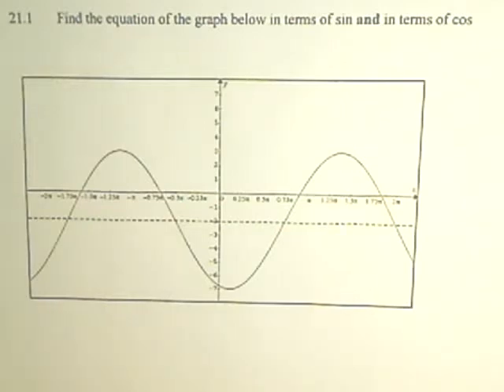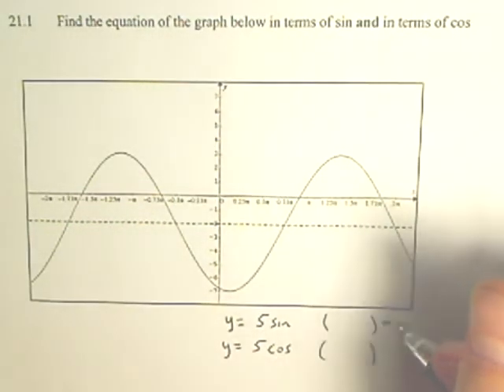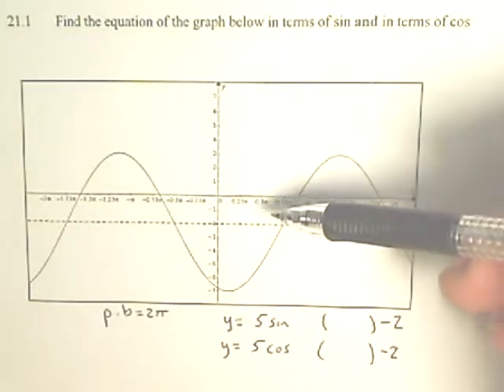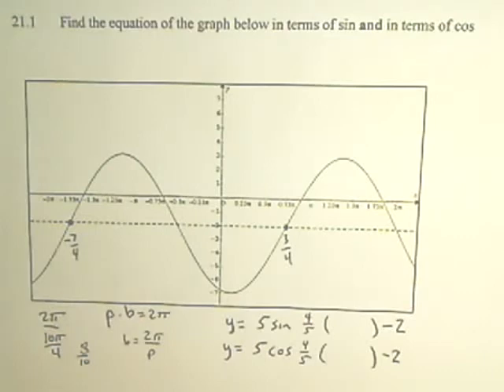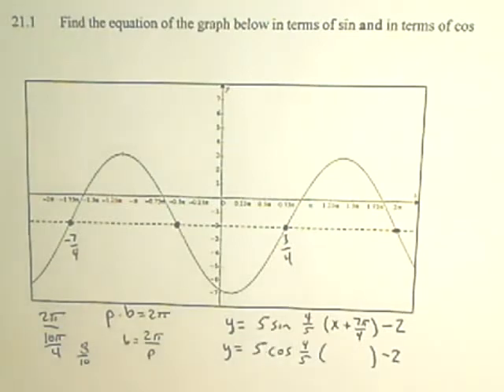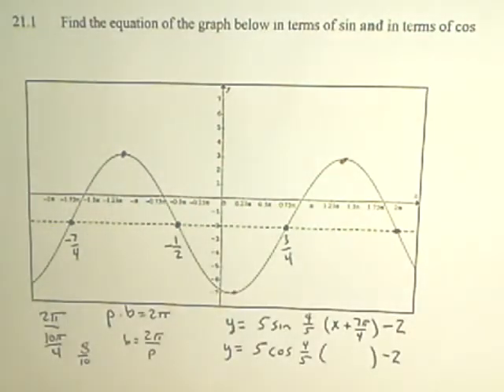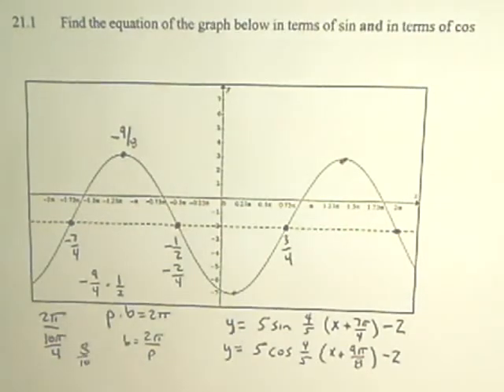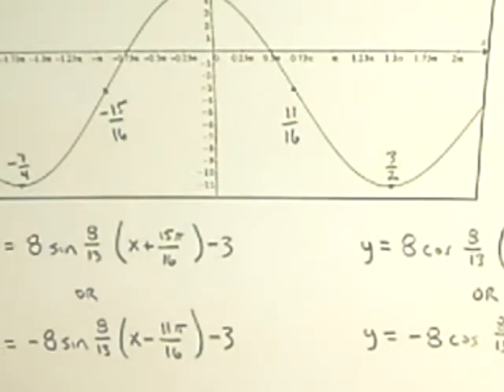Finding Eq. of Sin/Cos Graph